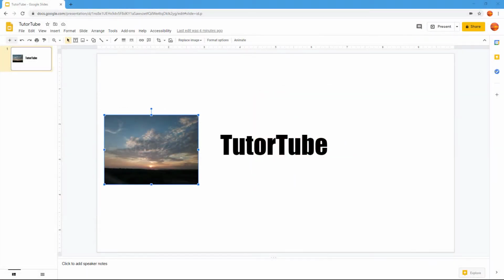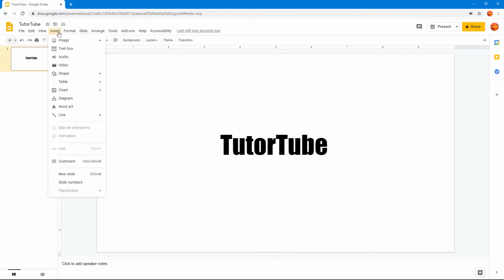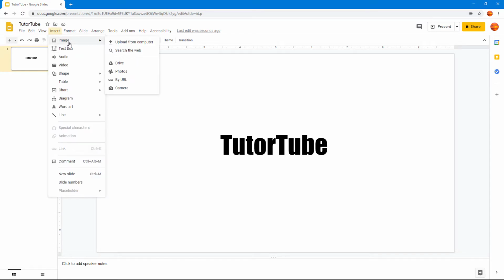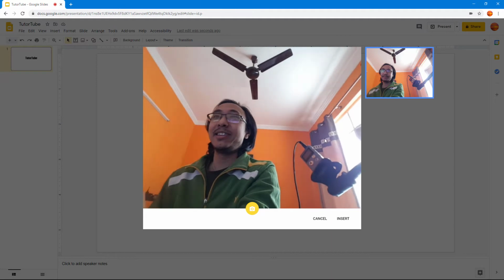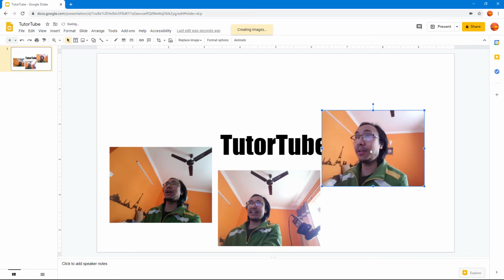Google Slides Tutorial - Lesson 22 - Insert Image from Camera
In this tutorial, we will be discussing about Insert Image from Camera in Google Slides